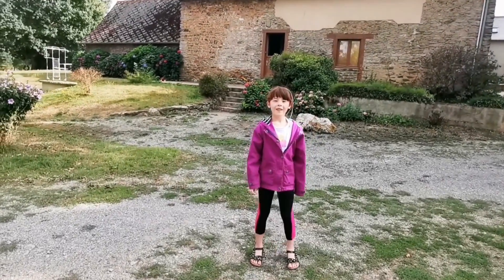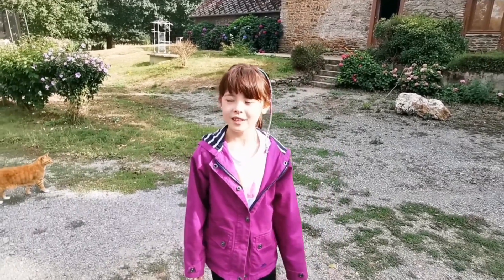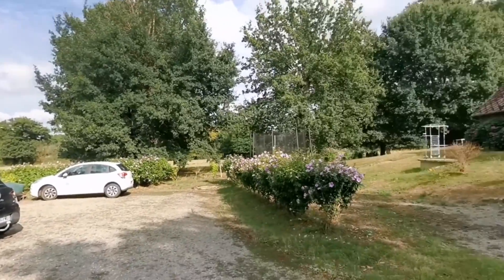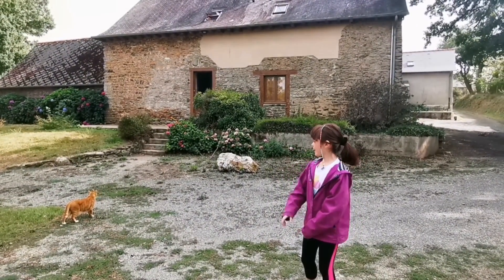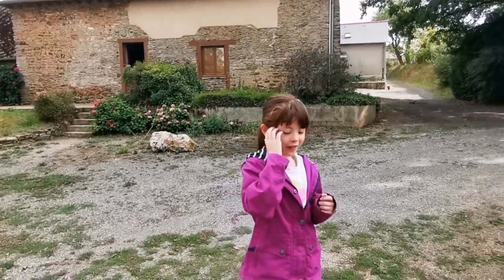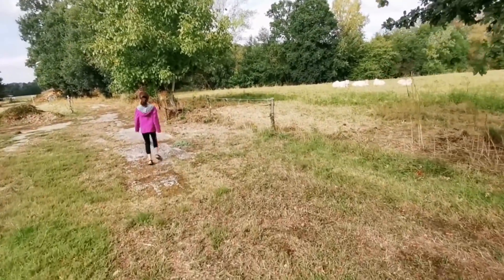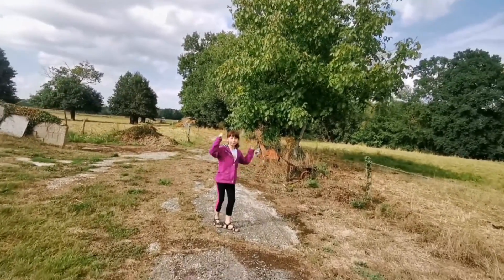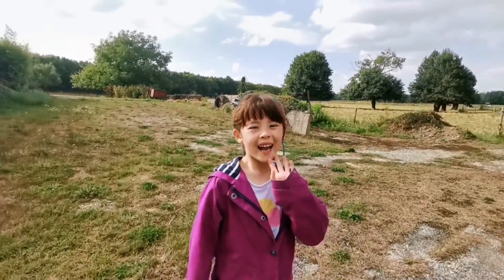visiting my Auntie Joey at France 🇫🇷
Summer holiday at France at my Auntie Joey house 🇫🇷🇫🇷